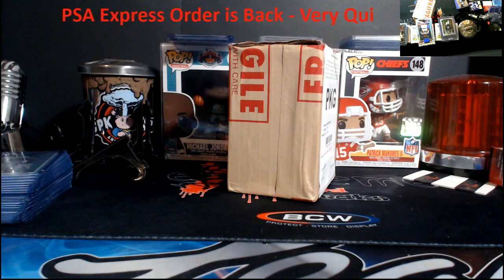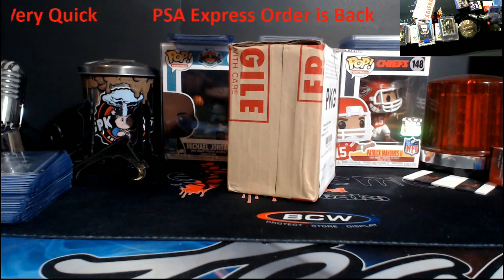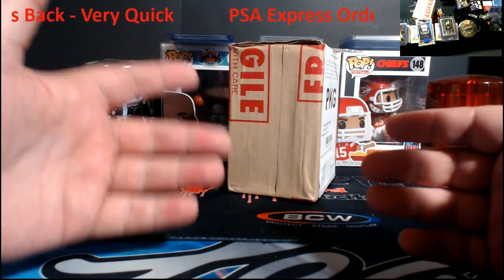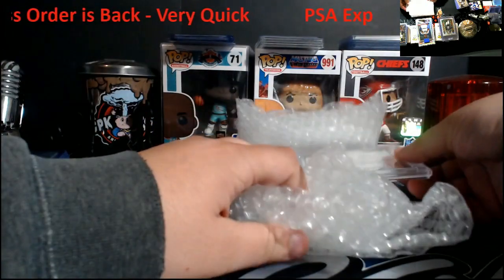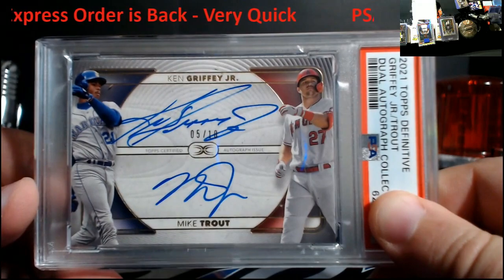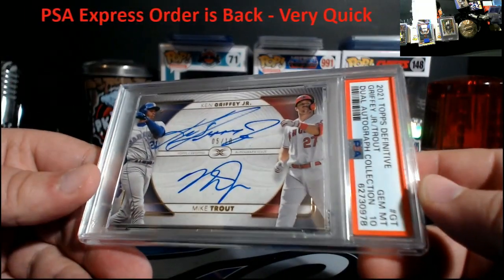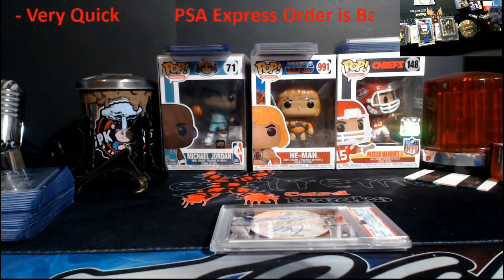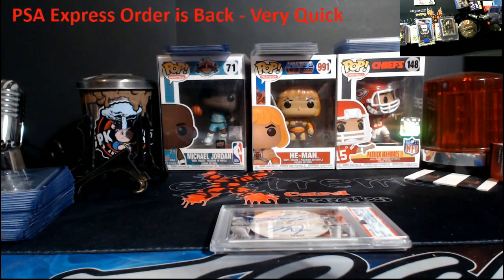PSA Super Express Order Reveal - Very Quick turn around (details in the video)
1811 N Dixie Ave #104

Who do I collect:
Roberto Clemente
Michael Jordan
Nolan Ryan
Sidney Crosby
Vintage Cards